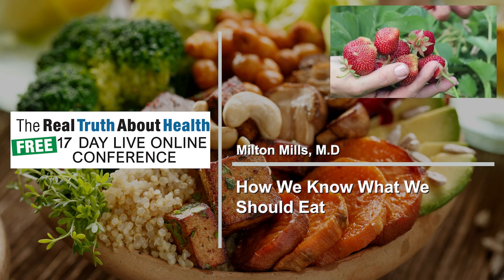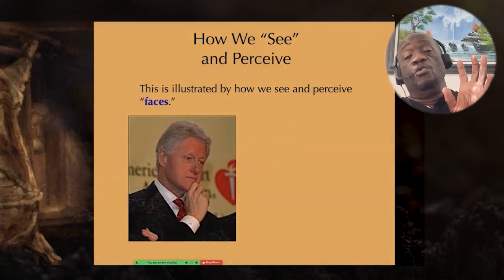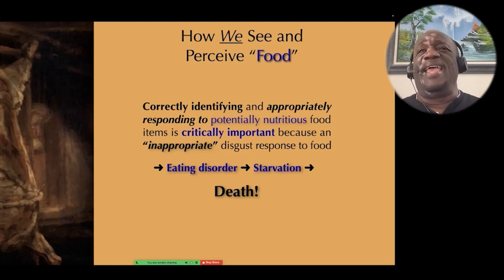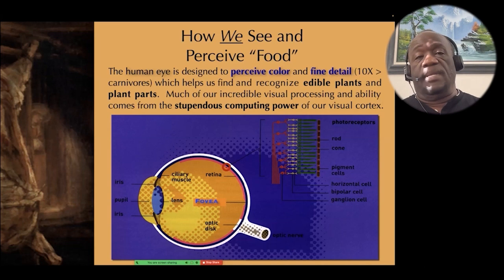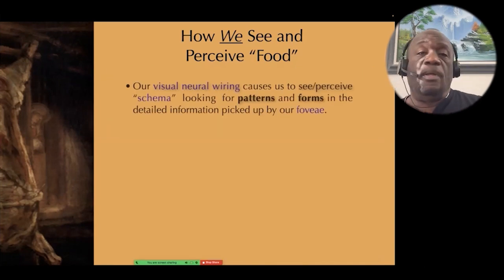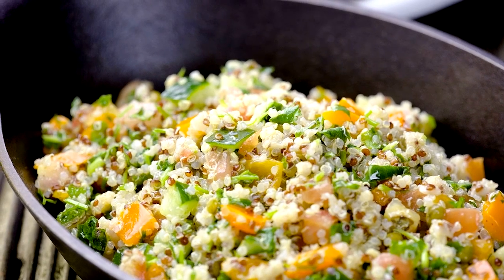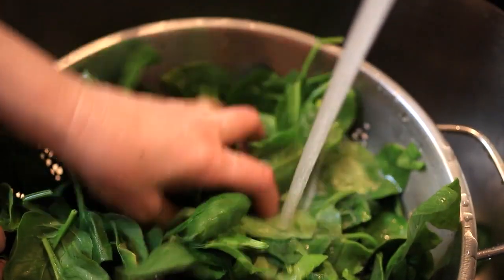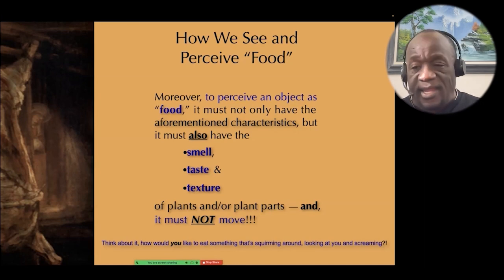How We Know What We Should Eat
Milton Mills, MD practices urgent care medicine in the Washington DC area, and has served previously as Associate Director of Preventive Medicine and as a member of the National Advisory Board, for Physicians Committee for Responsible Medicine (PCRM).

He has been a major contributor to position papers presented by PCRM to the United States Department of Agriculture regarding Dietary Guidelines for Americans, and has been the lead plaintiff in PCRM’s class action lawsuit that asks for warning labels on milk.

Dr. Mills earned his medical degree at Stanford University School of Medicine, and completed an Internal Medicine residency at Georgetown University Hospital.

He has published several research journal articles dealing with racial bias in federal nutrition policy. He frequently donates his time via practicing at free medical clinics, and travels widely, speaking at hospitals, churches and community centers throughout the country.

He was featured in the recent attention-getting film “What the Health,” and will also appear in the upcoming film “The Silent Vegan.”

A major focus of Dr. Mills’ patient advisement as well as his lecturing, is the use of nutritional measures to reduce the risk of major chronic diseases. He notes that the scientific research literature shows plant-based diets as supporting better overall immune system function, and during work with HIV-positive and AIDS patients at clinics, he’s observed that those who go vegetarian seem to improve, with increased energy and higher T-cell counts.

He therefore hopes throughout the future to examine further the relationships between diet and immune functionality, particularly the effects of plant-based eating choices upon outcomes for
HIV-positive patients.